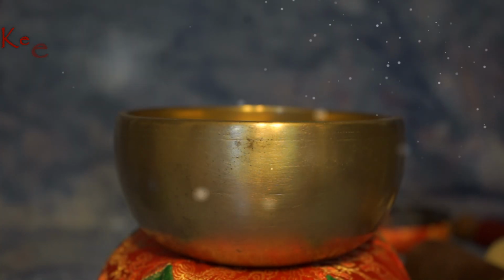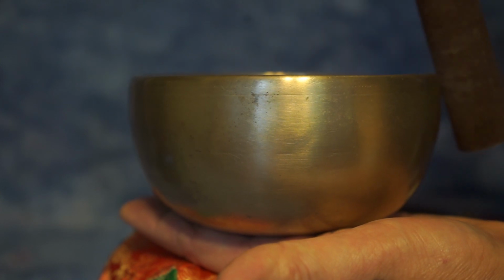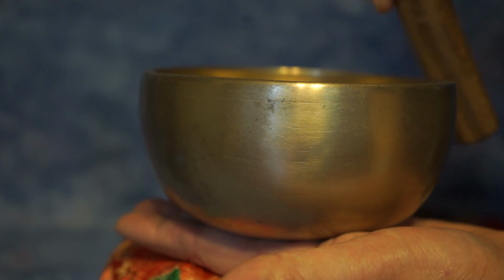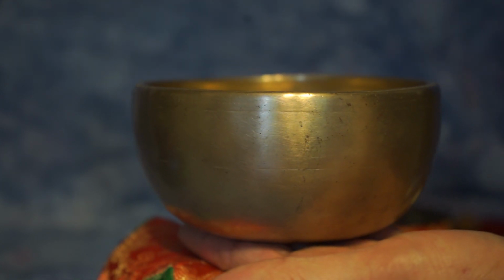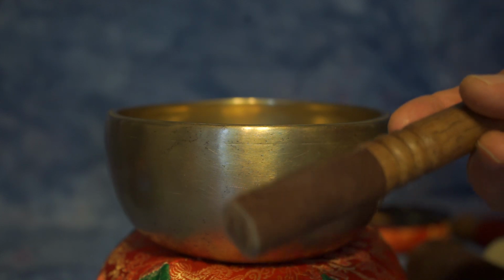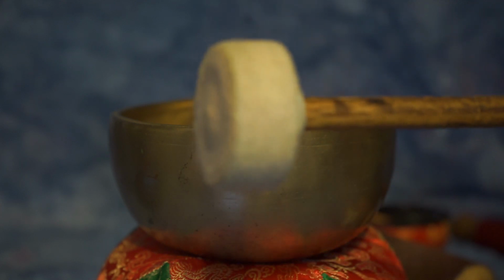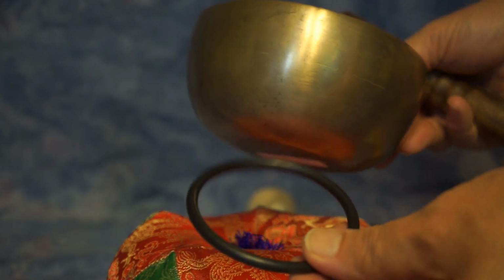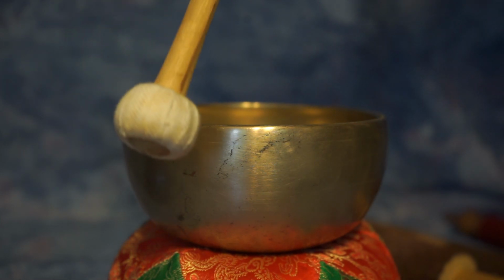SMALL BOWL S243 (4.25” x 2”) 250 gm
Note C5 Fundamental 1st Chakra/RootMuladhara 515 hz
Note F#6 Harmonic 4th Chakra/Heart/Anahata ~ 1465 hz
Excellent sounding 432 hz scale 1st & 4th Chakra energy bowl with a strong healing tone. Ancient designs and hand hammering thru out.
Price $345.00
C-9+ interior marks
S-10
H-10

*Be sure to go to the Temple Sounds Youtube PLAY LIST SECTION for more great videos!

** If this video made your day brighter...
Help support the Temple Sounds Meditation Channel with your personal and gifting purchases

Every contribution helps us to create new video content and sustain and grow this channel!

For regular monthly contributions!

for more information about Singing Bowls and Gongs and also to purchase Tibetan Bowl Music CD's as well as to view many Antique and Modern Singing Bowls for sale.

This recording along with any other recordings on this channel should not be used as a substitute for any medical care you may be receiving. You should always refer to a doctor when necessary. Do not listen while driving or operating machinery.
Temple Sounds and Emile de Leon are not a medical professionals.  Do not use this video as a substitute for seeking medical advice. Do not play at high volume levels.
All the information presented on the Temple Sounds website, newsletter, articles, and music and/or videos are for educational and resource purposes only. It is there to help you make informed decisions about meditation and wellness issues. It is NOT a substitute for any advice given to you by your physician or public health authorities. Always consult your physician or healthcare provider before beginning any meditation program. While the utmost care is taken to make sure the information presented is correct, errors can happen and new research can change positions.
Use of the programs, advice, and information contained in these website, newsletter, articles, music, and videos, is at the sole choice and risk of the reader and listener/viewer.
We try our best to make sure that the information that we provide to you is accurate. The articles, music and videos on our Youtube channel and website are for information purposes only and we are NOT LIABLE for any losses or damages which may occur through your use of any information or products which you obtain through the website, newsletter and articles or any of our affiliated websites, music or videos.
Please understand that you are solely responsible for the way you perceive and utilize information on the Temple Sounds website, newsletter, articles, music and videos and you do so at your own risk. In no way will Temple Sounds or any persons associated with Temple Sounds be held responsible for any injuries or problems that may occur due to the use of this website, Youtube channel, or the advice contained within. Temple Sounds will not be held responsible for the conduct of any companies and/or websites recommended or discussed within this site.
By entering this website or purchasing or using our blog, e-mails, programs, services, music, videos, and/or products, you are agreeing to accept all parts of this disclaimer. Thus, if you do not agree to this disclaimer, PLEASE STOP NOW, as Temple Sounds and Emile de Leon kindly request that you do not use our website, blog, e-mails, programs, services, or products.
WE MAKE NO REPRESENTATIONS OR WARRANTIES OF ANY KIND, EXPRESS OR IMPLIED, AS TO THE OPERATION OF THIS WEBSITE AND YOUTUBE CHANNEL, THE INFORMATION, CONTENT, MATERIALS, PROGRAMS, SERVICES, OR PRODUCTS INCLUDED ON THE WEBSITE. TO THE FULL EXTENT PERMISSIBLE BY APPLICABLE LAW, WE DISCLAIM ALL WARRANTIES; EXPRESS OR IMPLIED, INCLUDING IMPLIED WARRANTIES OF MERCHANTABILITY AND FITNESS FOR A PARTICULAR PURPOSE. WE WILL NOT BE LIABLE FOR ANY DAMAGES OF ANY KIND ARISING FROM THE USE OF THIS WEBSITE AND YOUTUBE CHANNEL, INCLUDING, BUT NOT LIMITED TO, DIRECT, INDIRECT, INCIDENTAL, EQUITABLE, PUNITIVE AND/OR CONSEQUENTIAL DAMAGES.